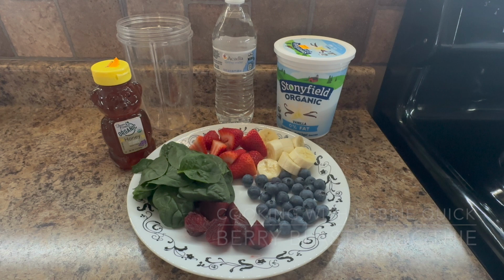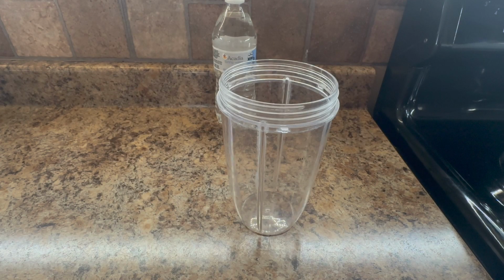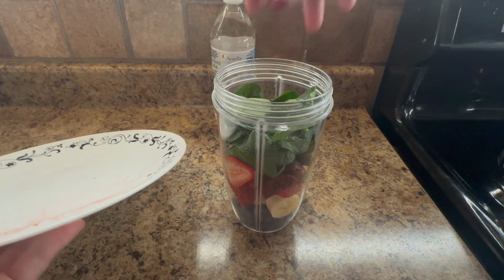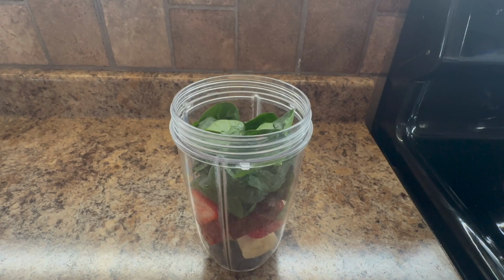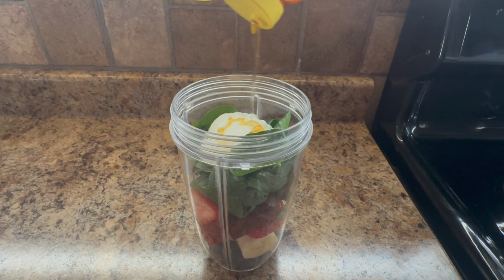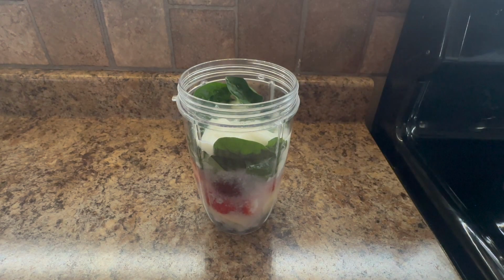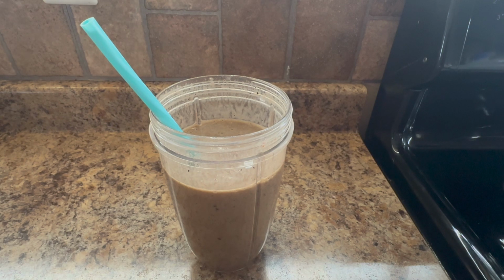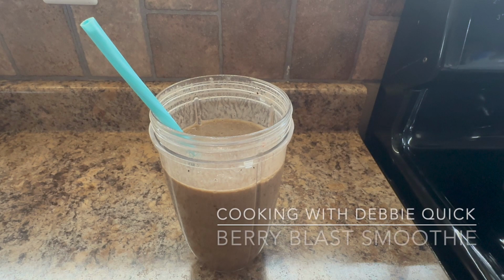Berry Blast Smoothie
Learn to make a "Berry Blast Smoothie" with Debbie Quick from Debs Creative Images.

Ingredients:

4-5 Strawberries
1-2 handfuls of Blueberries
1/2 Banana
2 small Beets
2-3 handfuls of Spinach
2 heaping teaspoons of Low Fat Yogurt
honey
1/2 bottle water

Instructions:

Cut up your fruit and remove the stems from the spinach. Place in your mixer, add yogurt, honey, and water. Blend it in your mixer and serve and enjoy!